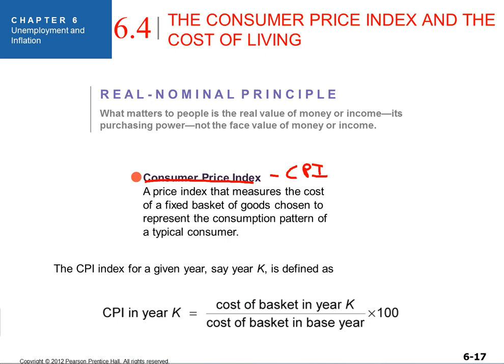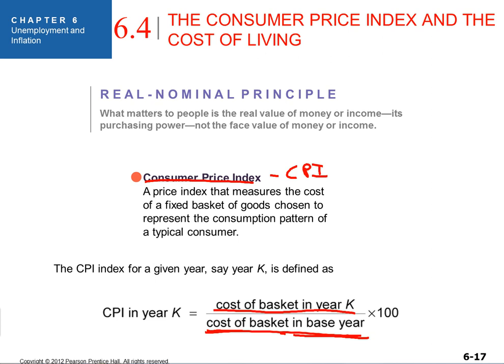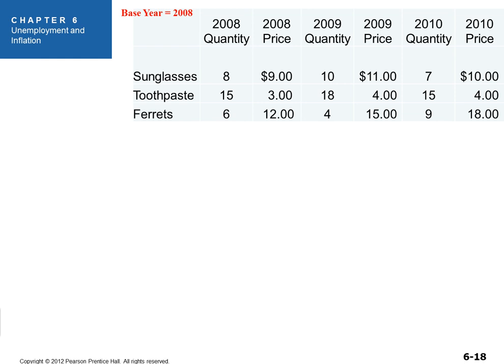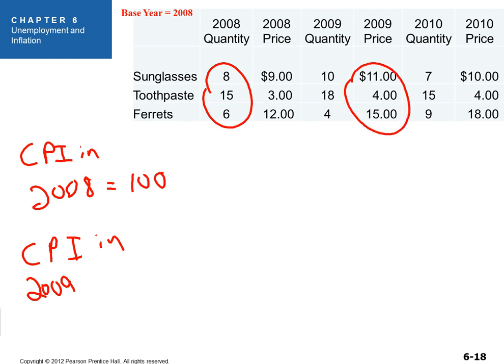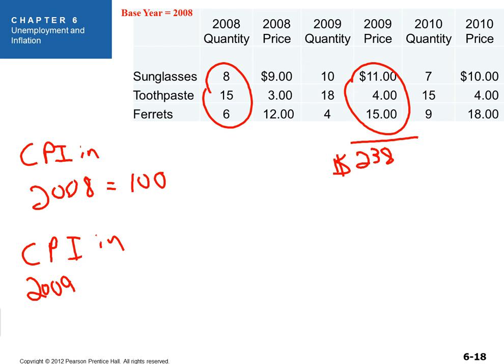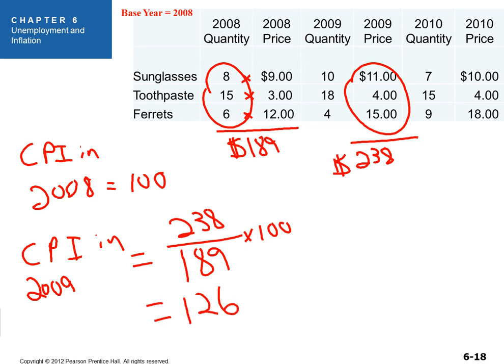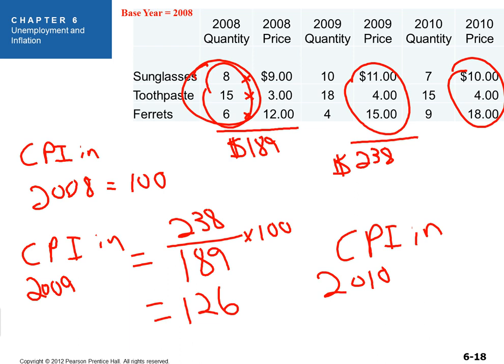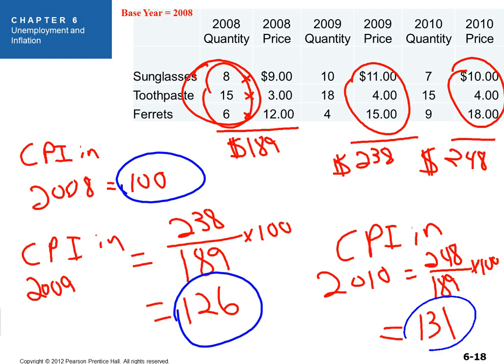Chapter 6 Slide 17